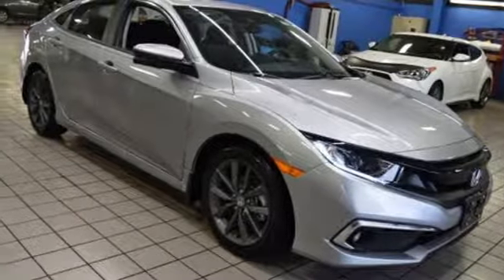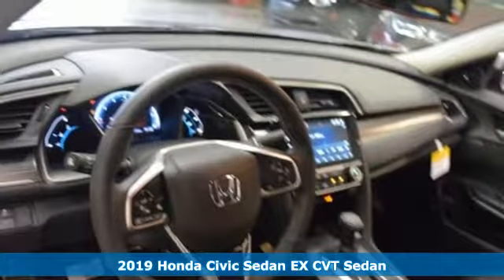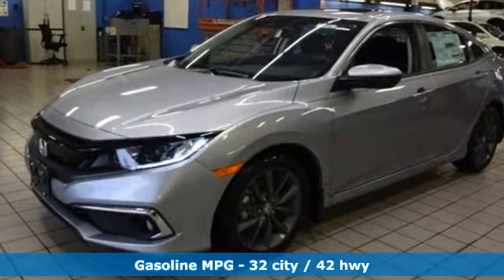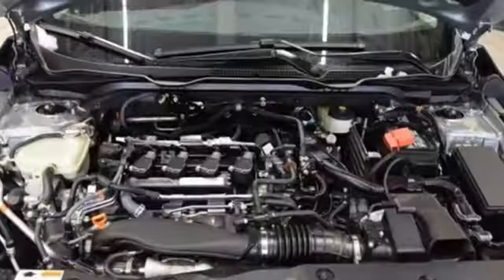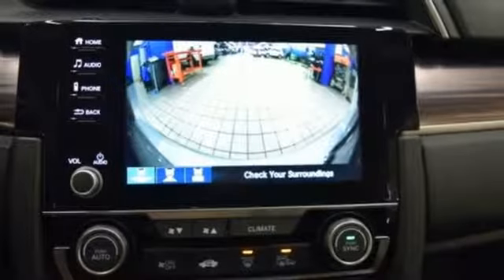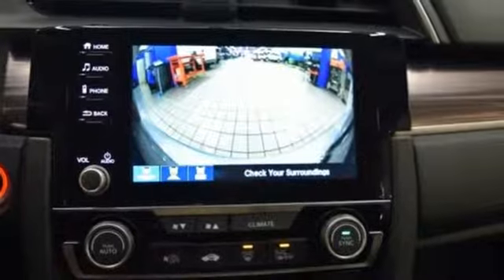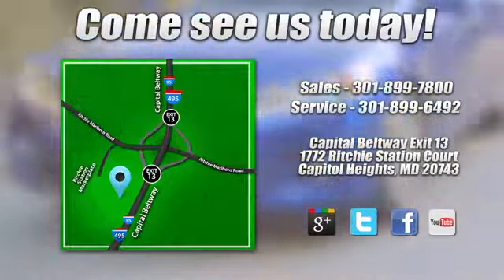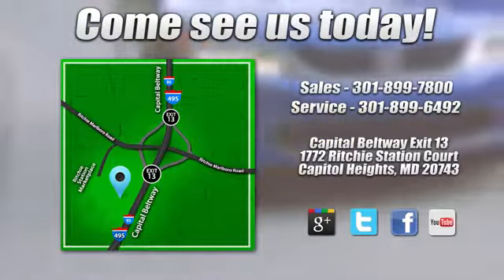New 2019 Honda Civic Washington DC Honda Dealer, MD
Year: 2019
Make: Honda
Model: Civic
Trim: EX
Engine: 1.5L I-4 DI DOHC Turbocharged
Transmission: CVT
Color: Black
Stock #: HKE200917
VIN: 19XFC1F36KE200917
Black 2019 Honda Civic EX FWD CVT 1.5L I-4 DI DOHC Turbocharged Cloth.brbr32/42 City/Highway MPG

Address:
1772 Ritchie Station Court Capitol Heights